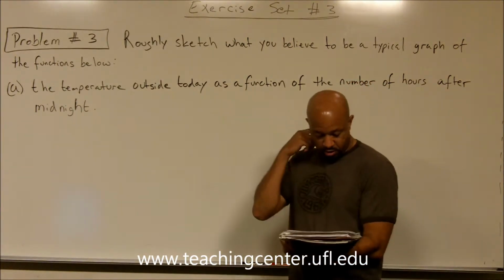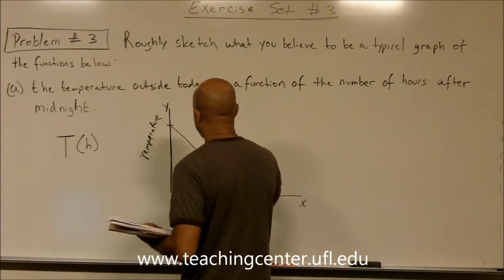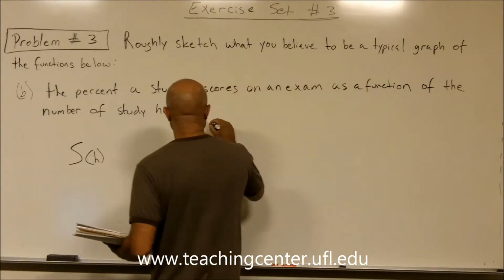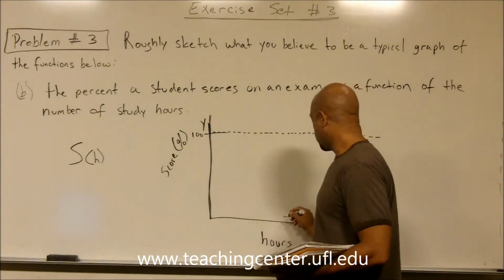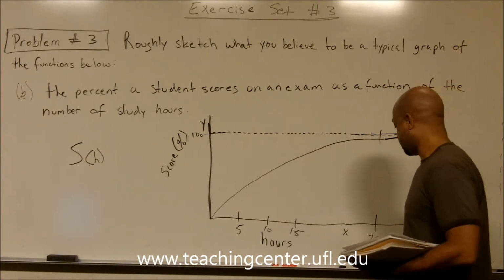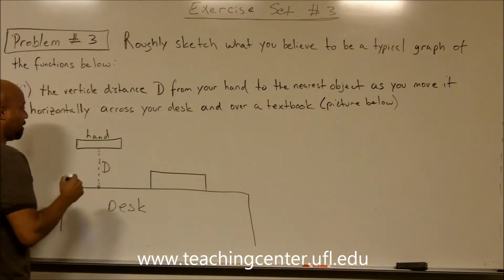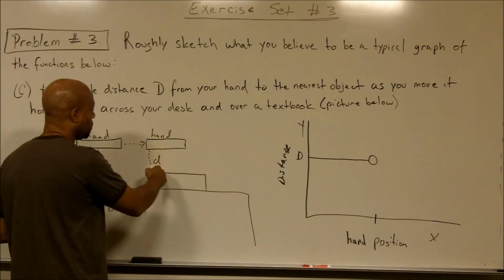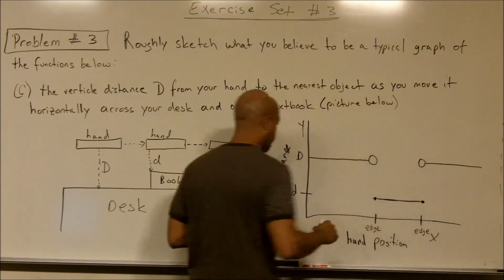Problem 3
MAC 2311 Exercise Set 3